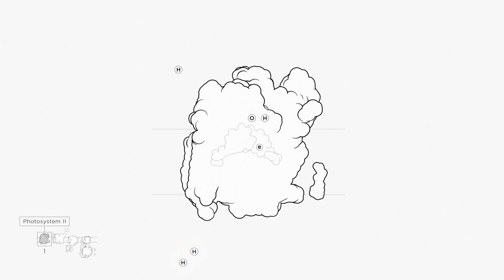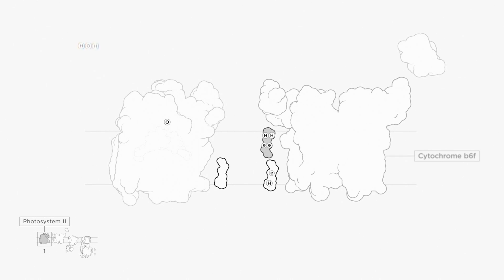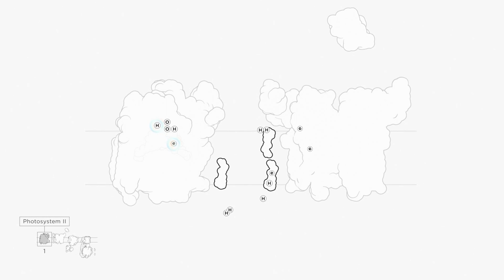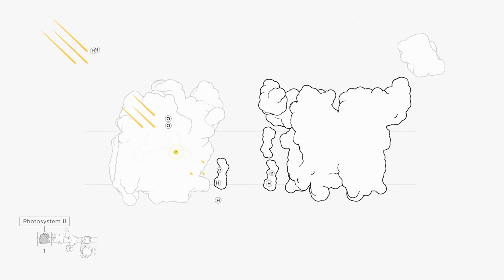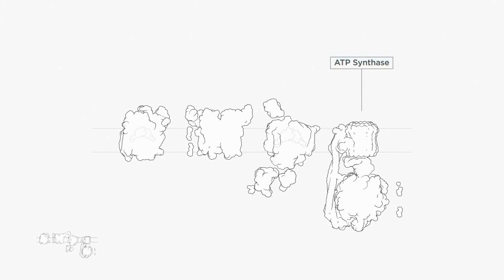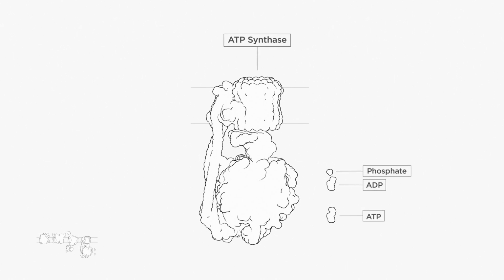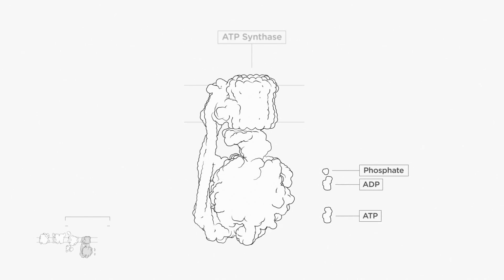Photosynthesis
This project was a collaboration between myself and David Goodsell, a structural biologist at Scripps Research in San Diego, California. It was a great honor to have the piece featured on the PDB-101 website. The goal of the project was to create a scientifically accurate animation that students could use as a study tool to better understand how photosynthesis works.

I created an animation explaining the electron transport chain, a key process within photosynthesis, breaking down complex scientific concepts into clear, accessible visuals to support learning. Students using PDB-101, the world’s largest online database for student science education, can watch the video for free as part of their studies.